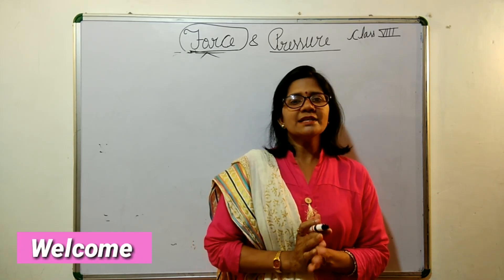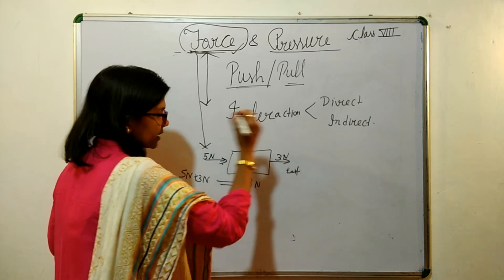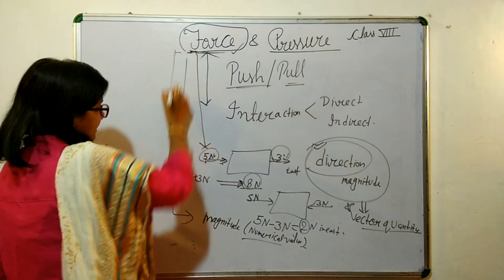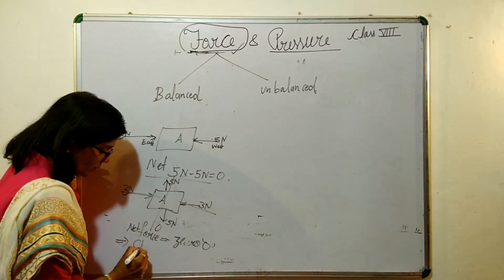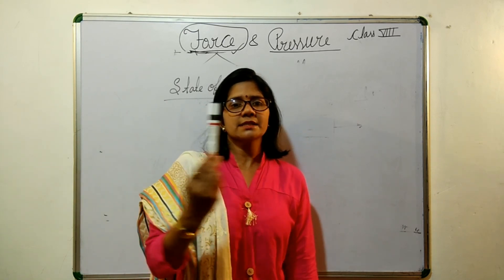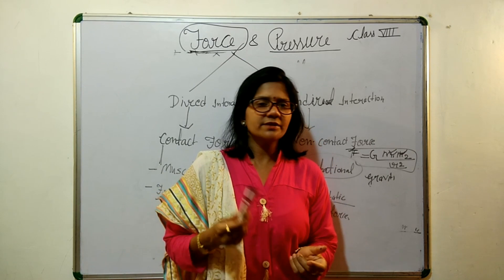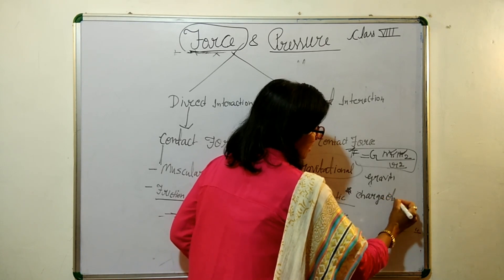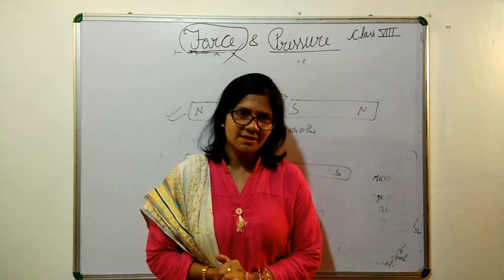Class VIII Chapter-Force & Pressure Session-1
Dear students ,
In this class  of session 1st we will discuss the  chapter "Force and pressure" in which we specially focus on the force, its characteristics ,its unit, forces vector quantity balanced force and unbalanced force, types of force ,effect of force etc.